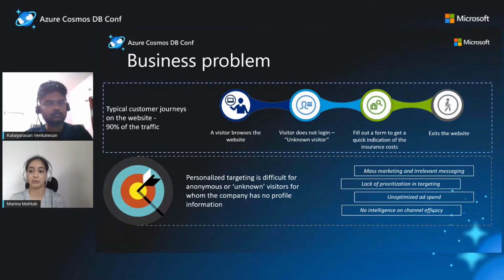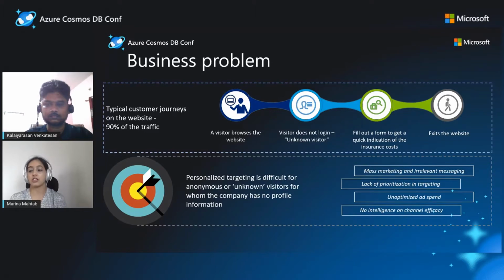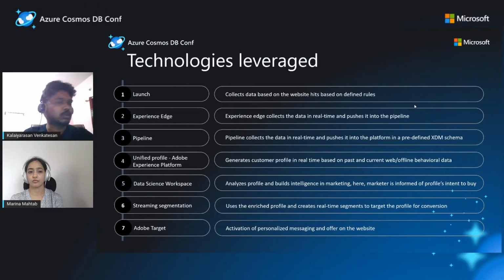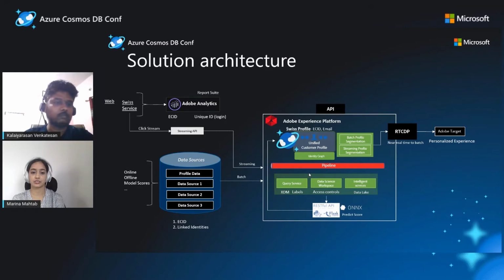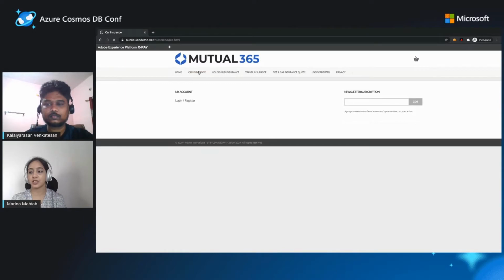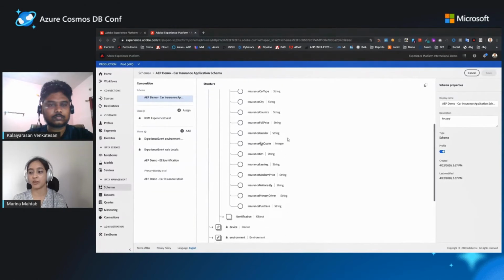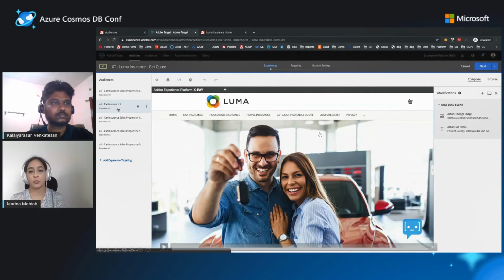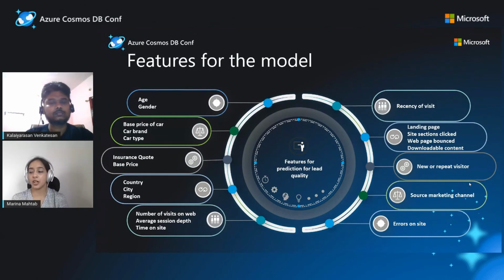Azure Cosmos DB Conf Real Time Scoring to Improve Personalization with Adobe Experience Platform